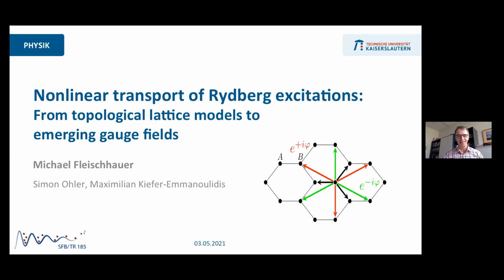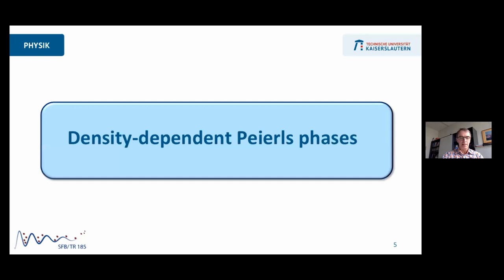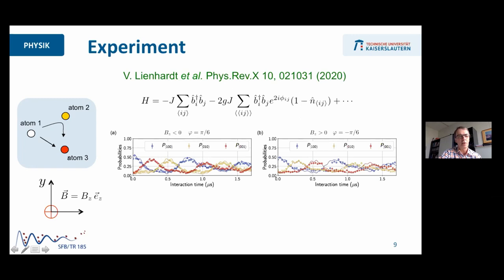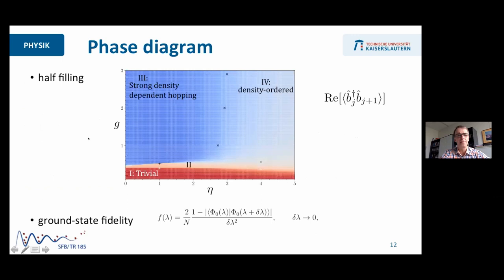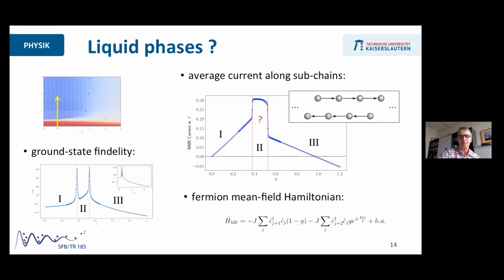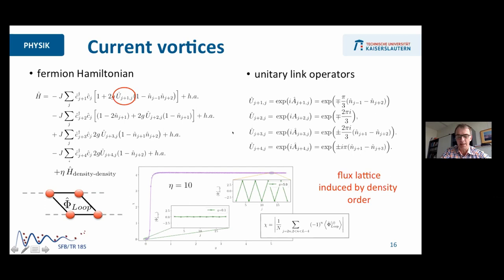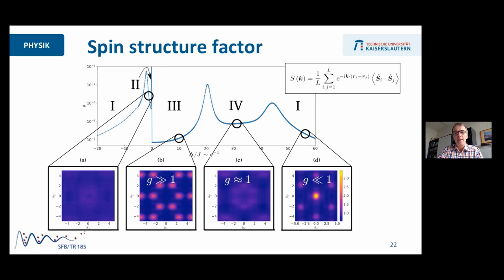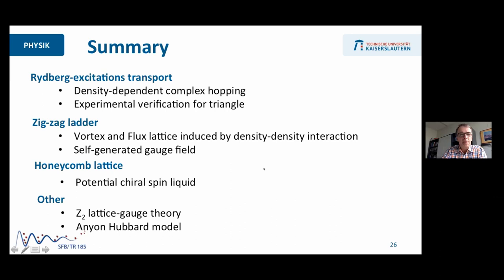Talks - Dissipative Phases of Entangled Quantum Matter - Michael FLEISCHHAUER, TU Kaiserslautern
Nonlinear transport of Rydberg excitations: From topolopgical lattice hamiltonians to emerging gauge fields